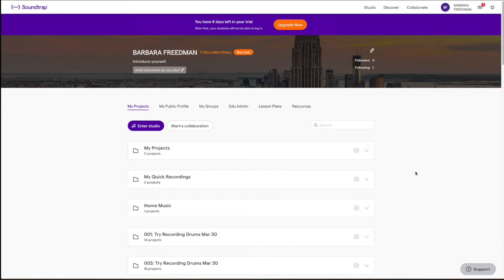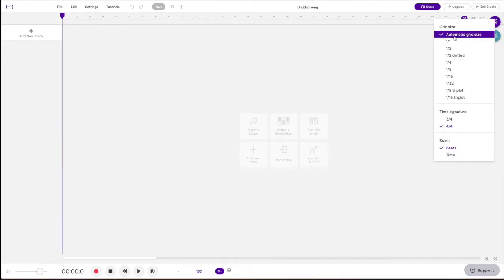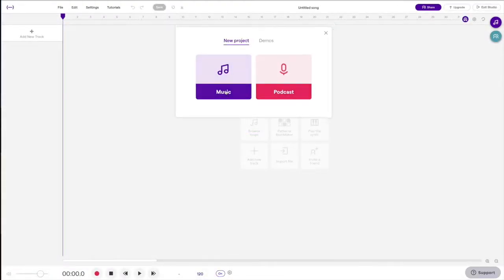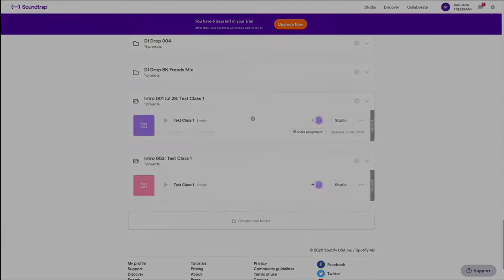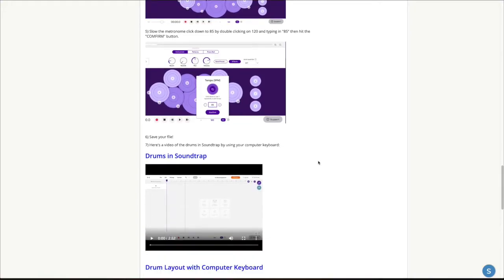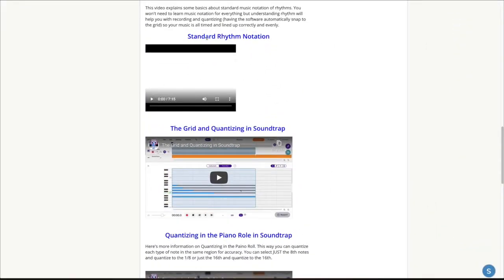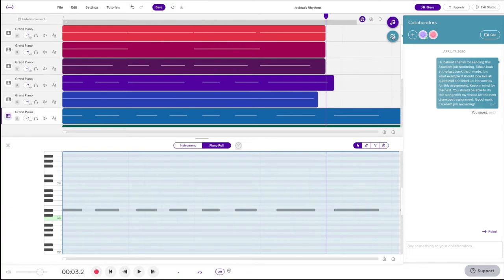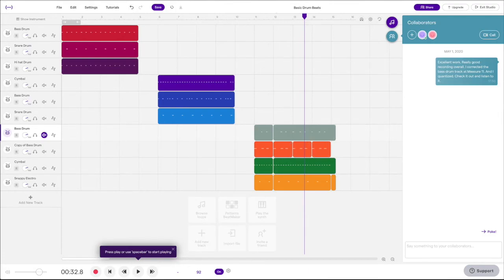At Home & In the Classroom: Bridging the Gap with Soundtrap - Barbara Freedman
The online software Soundtrap for Education offers and easy-to-use solution for music creation and recording. Appropriate for grades 5-12, students record voice or instrument, compose their own music, work in collaboration with other students, make podcasts, and share it all seamlessly with their teacher. This software is also outstanding and easy for teachers to create music to send to students, record their own voice or instrument, or make their own podcasts! This session will include an overview of the software, lesson plan examples, and techniques for delivering online content.